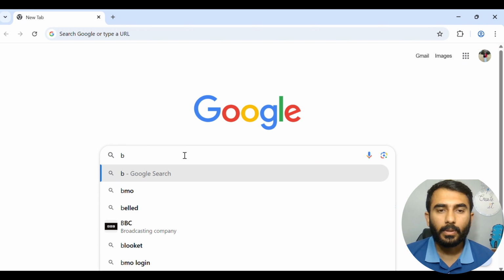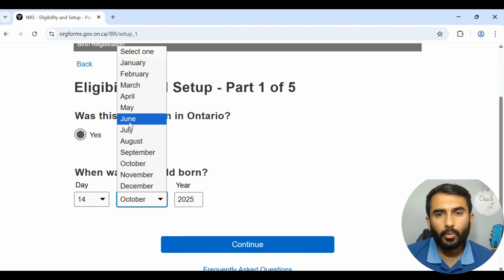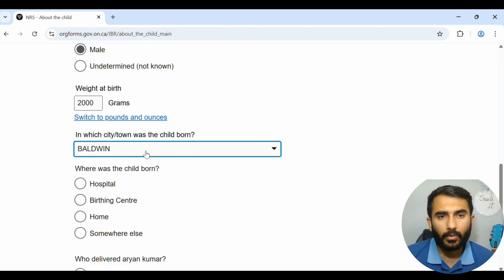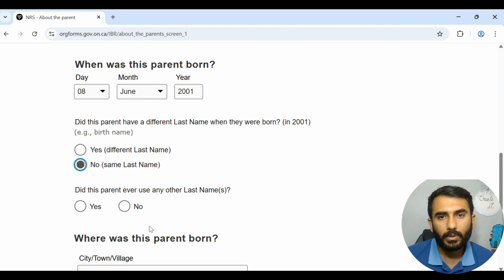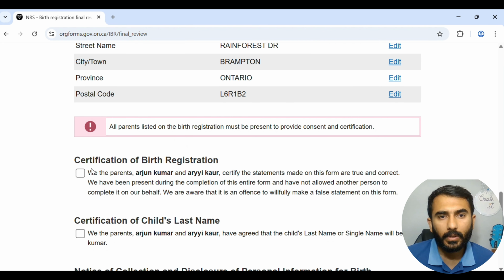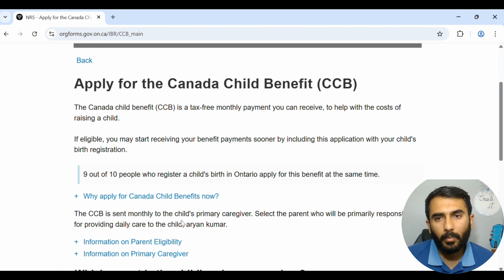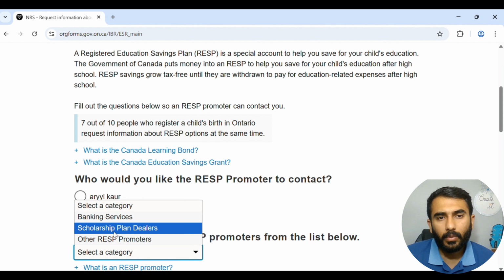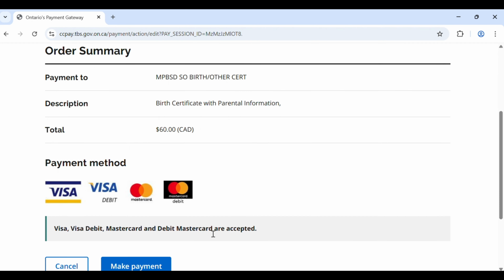The Ultimate Guide to Raising a Baby in Canada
birthcertificate CCB canadaimmigration registerbabyCanada newbornbundle canadalife Just had a baby in Canada? 🇨🇦 Huge congrats! This video is your ultimate guide to registering your little one using Ontario’s **5-in-1 newborn bundle** — all online in just minutes! If you're a new parent in Canada, this guide makes getting your baby's birth certificate and applying for the Canada Child Care Benefit (CCB) a breeze. Plus, we’ll walk you through getting an OHIP card and Social Insurance Number (SIN). Stay tuned to save time and kick stress to the curb with this must-have info on baby registration.📌 What you’ll learn in this video:✅ How to register your baby’s birth✅ Apply for the **birth certificate**✅ Get your baby’s **OHIP health card**✅ Register for the **Canada Child Benefit (CCB)**✅ Apply for a **Social Insurance Number (SIN)**All in **ONE simple form** — no more running around! Ontario, Canada — 2025 Step-by-Step Guide🍼 Whether you're a PR, citizen, or international parent, this guide is for you.💬 Got questions? NewbornCanada RegisterBabyCanada BirthCertificateCanada OHIPCard CCB LifeInCanada CanadaImmigration2025 ParentingInCanada Just had a baby in Canada? This guide makes registering for the baby's birth certificate and applying for the Canada Child Care Benefit (CCB) super simple. We’ll also cover getting an OHIP card and Social Insurance Number (SIN). Follow along to save time and reduce stress with this essential baby registration info. 00:00 - Intro: Just had a baby in Canada? 00:18 - What is the 5-in-1 Newborn Bundle? 00:45 - What Documents You Can Apply For 01:10 - Step 1: Open the Ontario Government Website 02:25 - Step 2: Fill Out the Online Form 03:25 - Info You'll Need (Baby & Parent Details) 05:20 - Contact Information & Mailing Address 06:18 - Final Tips to Save Time 07:15 - Registration complete 07:19 - Apply for CCB 07:58 - Apply For SIN 08:19 - RESP 09:33 - Summary & Overview 09:55 - Like, Comment & Subscribe!